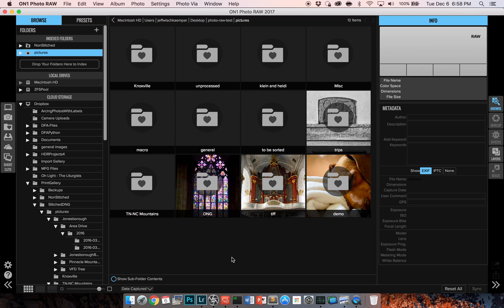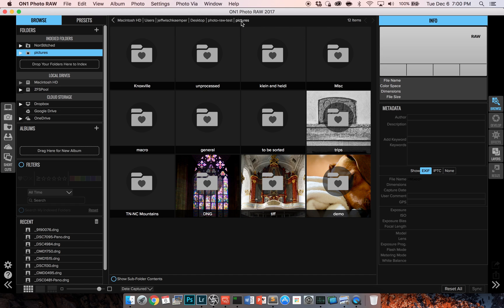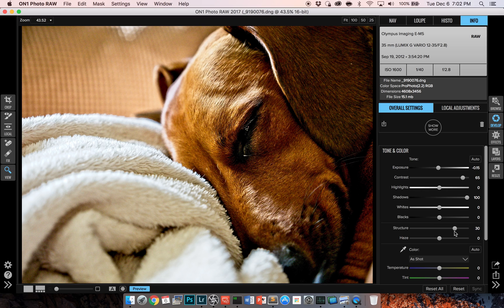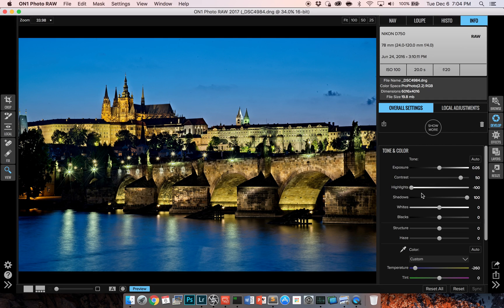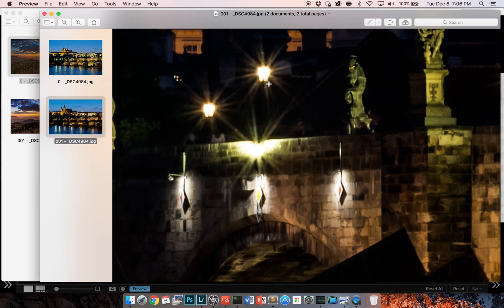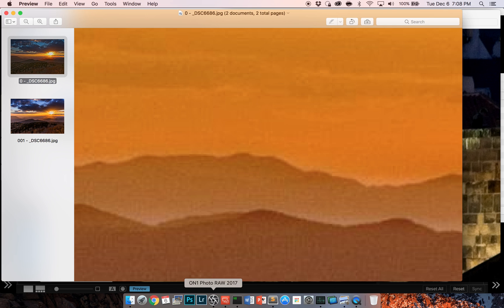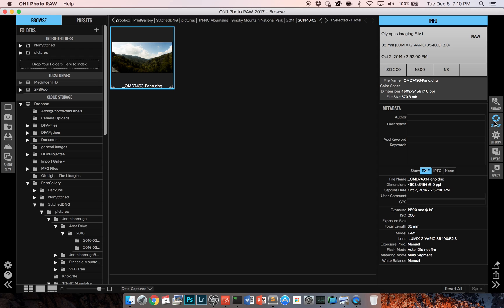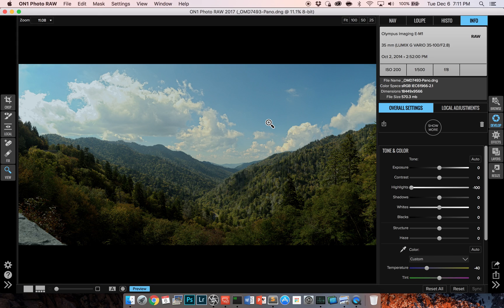ON1 Photo RAW 2017 - December 5 Pre-Release Build, First impressions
Yesterday, ON1 released another pre-release build of ON1 Photo RAW 2017 that addressed several issues, including some I noted in my first video. See what's improved and what issues you still might want to look out for.